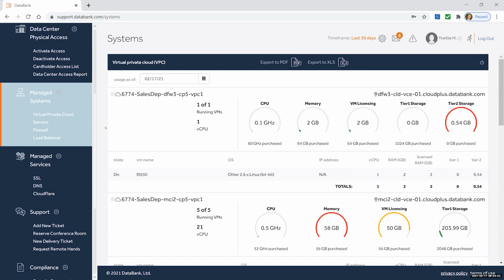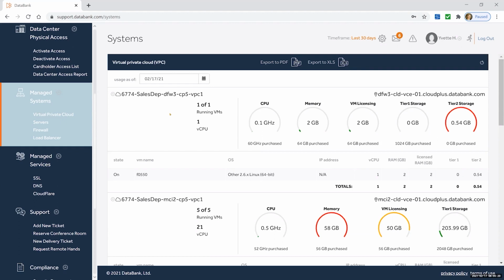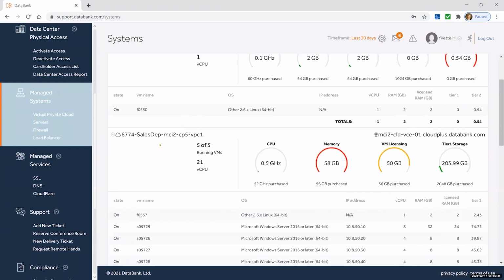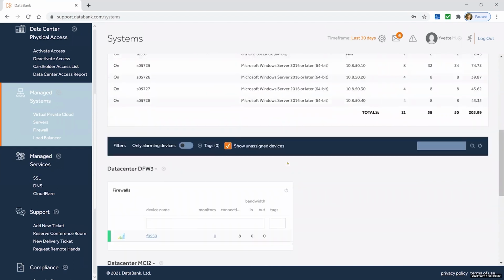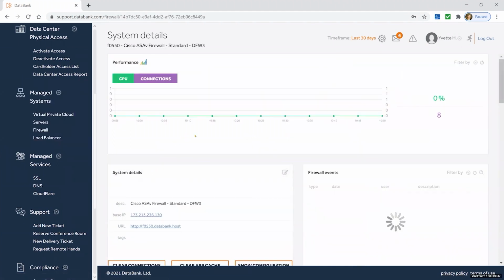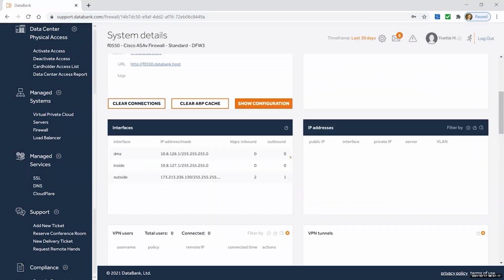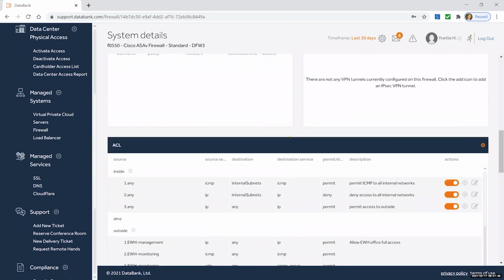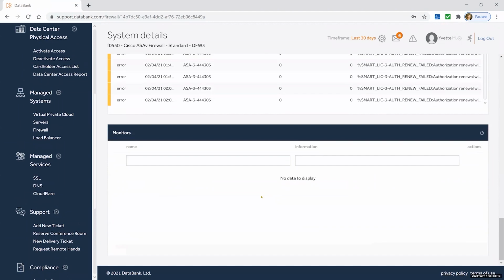DataBank: Customer Portal Tutorial Series - Managed Systems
Managed Systems are for customers who have Managed Services with DataBank. The Portal allows users a "deep dive" into the systems we manage. Firewalls, servers, backups. Appropriate for infrastructure administrators.